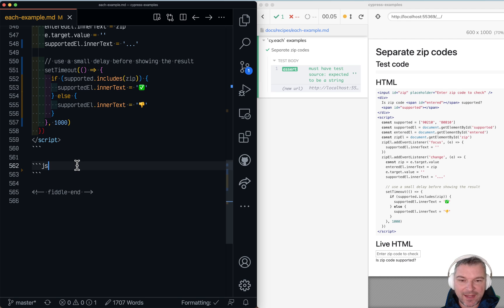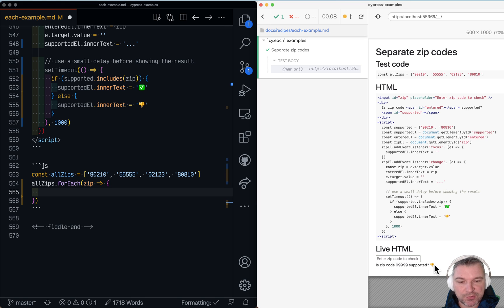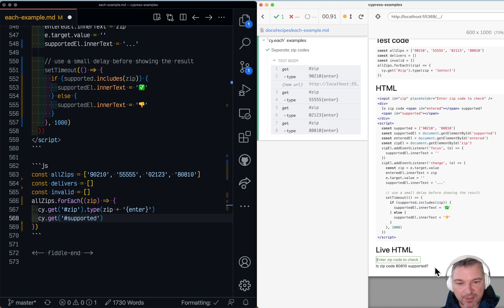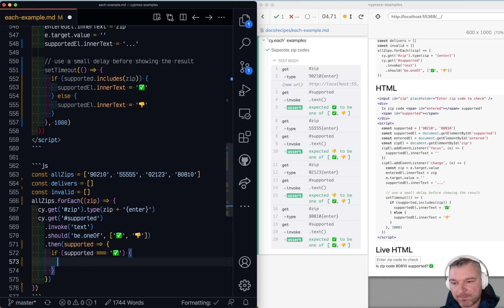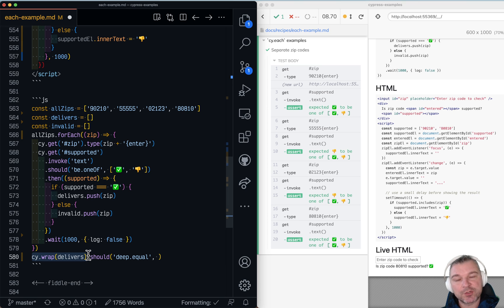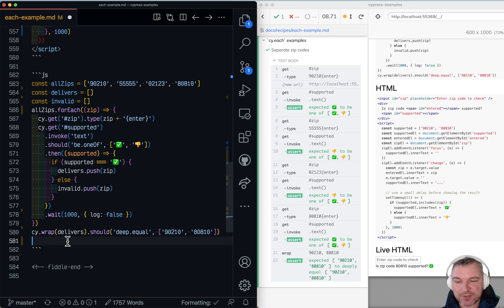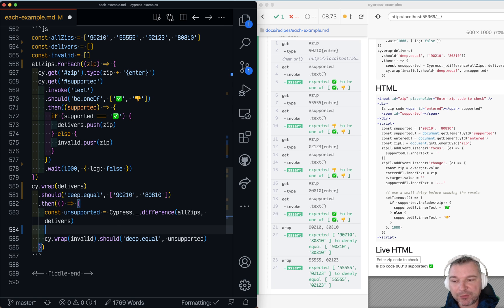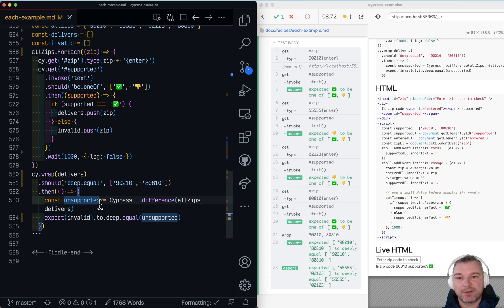Check The List Of Zip Codes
This video shows an application that "validates" a list of zip codes. The application takes the zip code one by one and returns a status if the application delivers to that zip area. Our test needs to check a list of zip codes, and to fill two lists: supported and unsupported zip codes, and then verify the two lists.

We iterate over the data, entering the zip code one by one, then waiting for the application to give us an answer. We store the zip codes and then compare the results with the computed lists. This fun little exercise comes from the recipes in